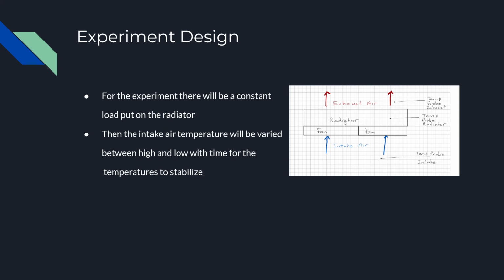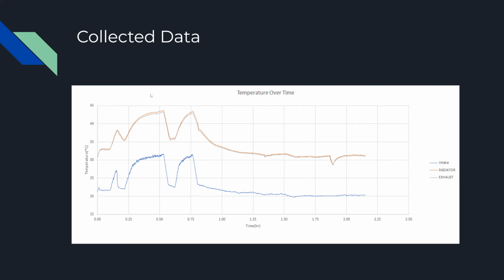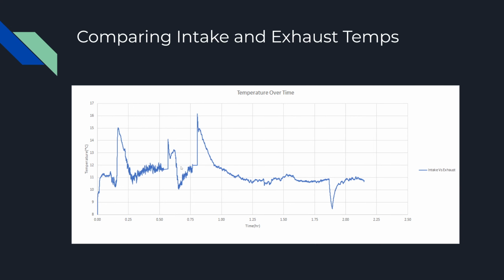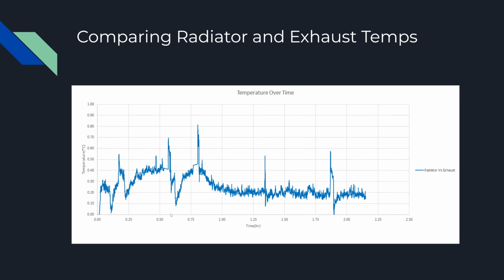2023 ME308 Independent lab presentation